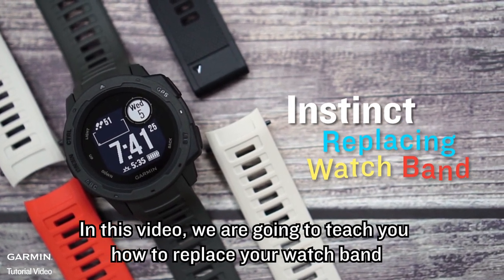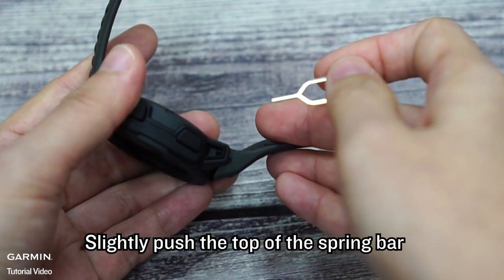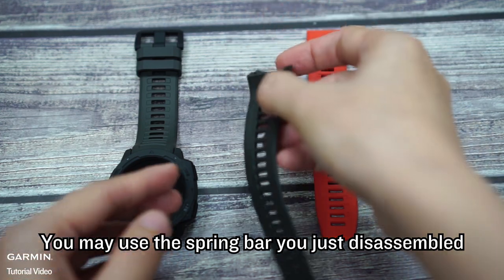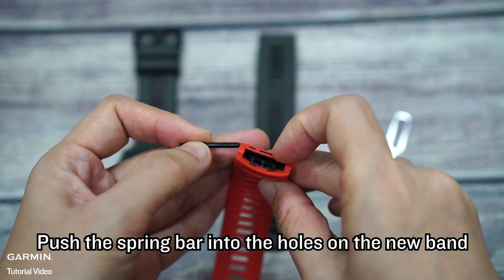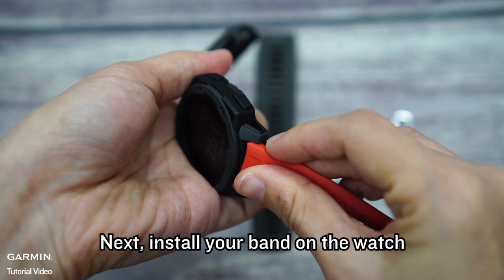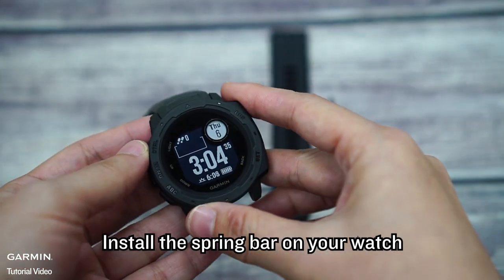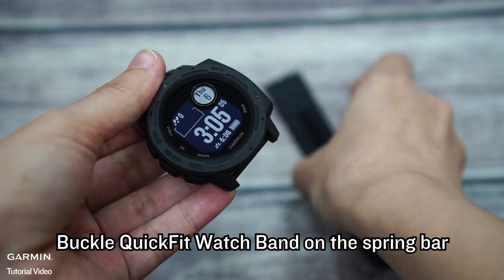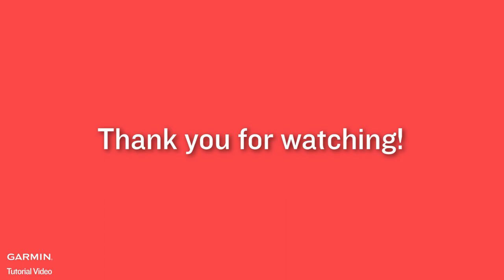Tutorial - Instinct: How To Replace Your Watch Band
In this video, we will be showing you how to replace your watch band on your Instinct watch.